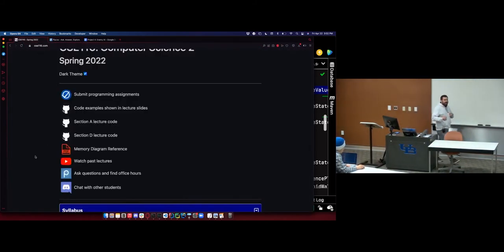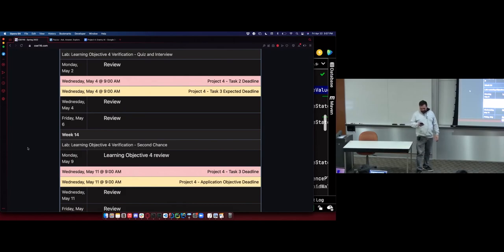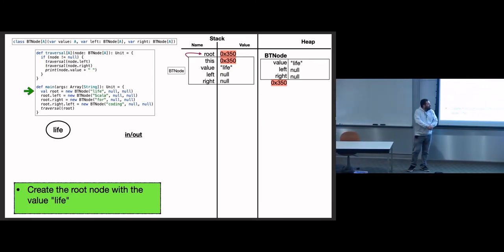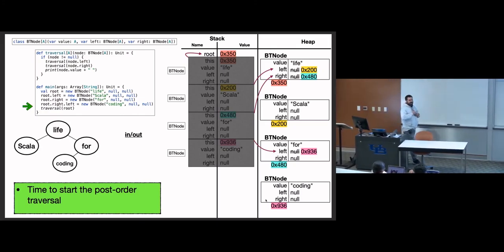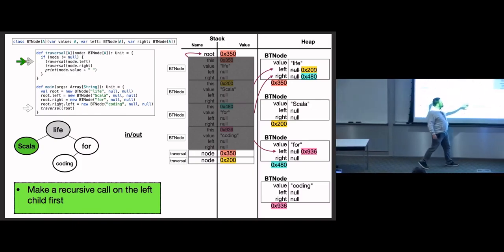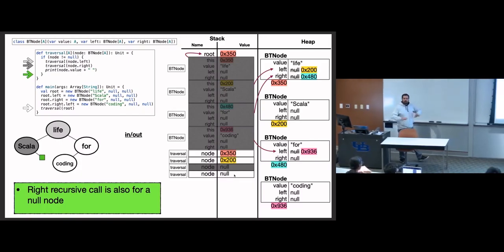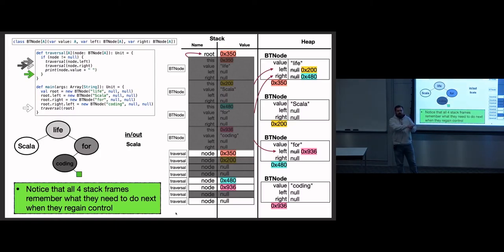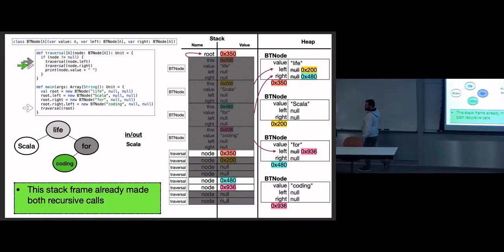[CSE 116] Lecture 33: Tree Examples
Lecture 33B of CSE 116: Intro to Computer Science II by Dr. Jesse Hartloff.
Topics covered: tree memory diagrams